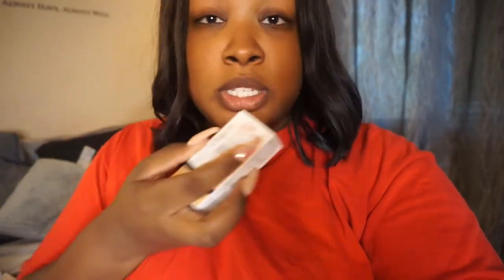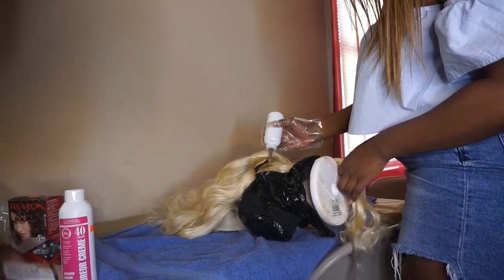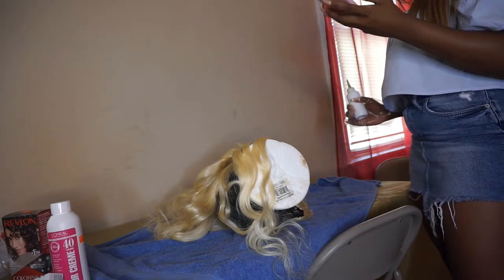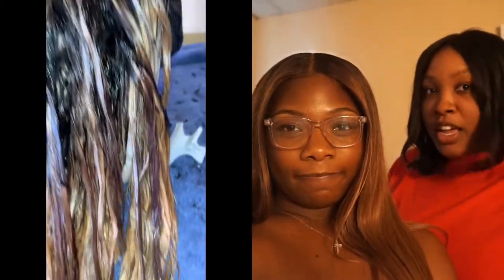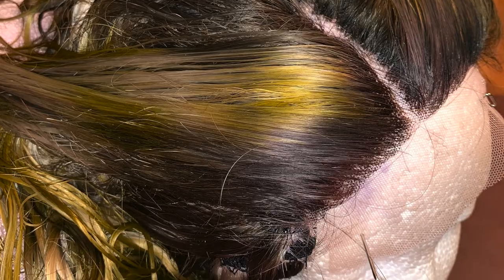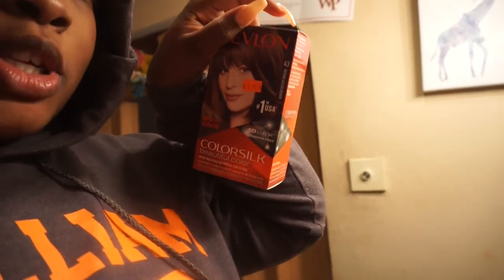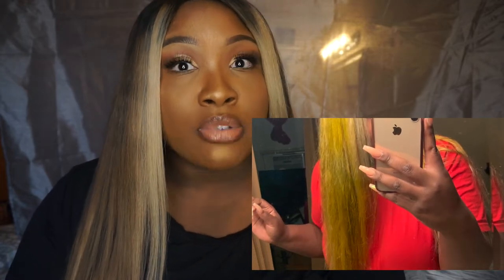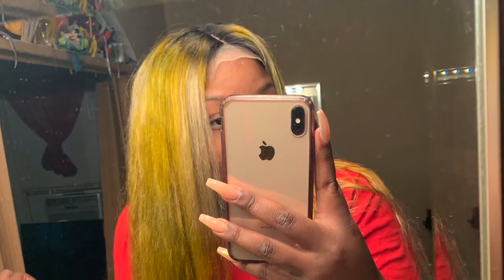BIRTHDAY HAIR GONE WRONG 😢 I Fresh in Jax hair review (613 is a dub)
What is up GLAM FAM !! 💕

So what is up you guys, I'm BACK with another hair review for y'all ! Let me say this in no way shape or form am I bashing this hair company. I just learned that 613 hair is not my cup of tea but the quality of the hair speaks for itself !!

*PLEASE NOTE: I am no a professional, this was all trial and error. So if you do try this look please try your own methods*

F O L L O W M E 💕